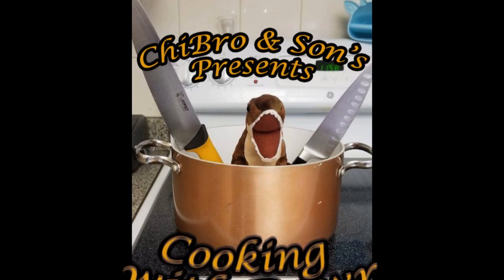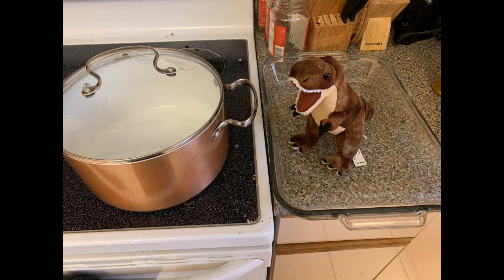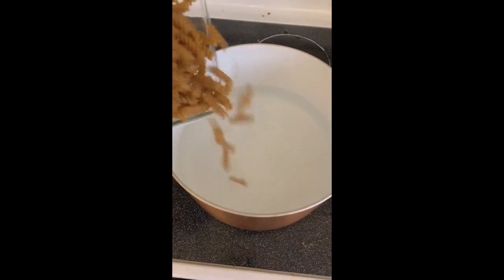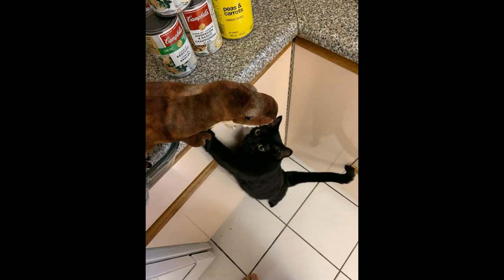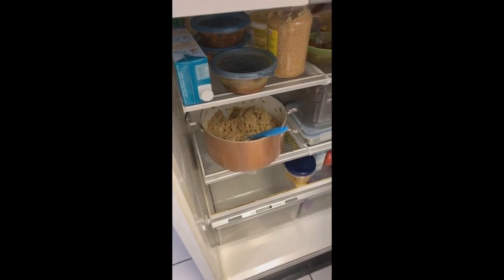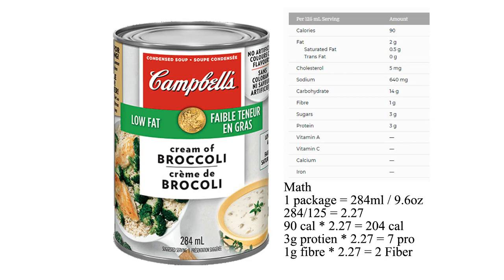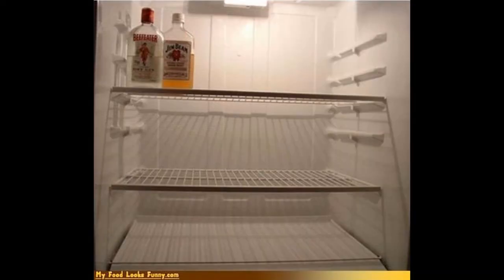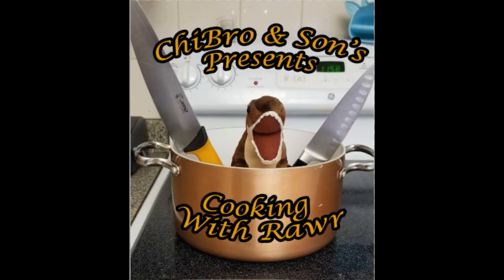ChiBro and Sons Presents: Cooking With Rawr! The Tuna Thing!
Great protein to calories ratio, easy to throw together with non-perishable ingredients, and you can make it ahead to heat in the oven later.
**Editors note - we use a Rawr shaped dinosaur, but you can use any dinosaur, Rawr is for demonstration purposes and may not suit your particular needs.

for more info!